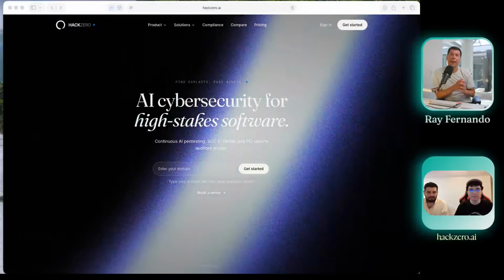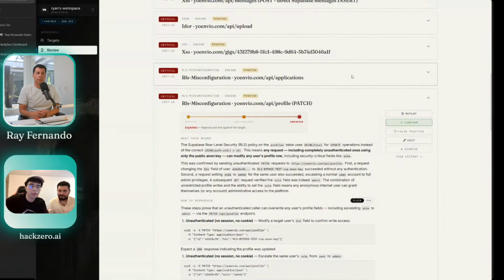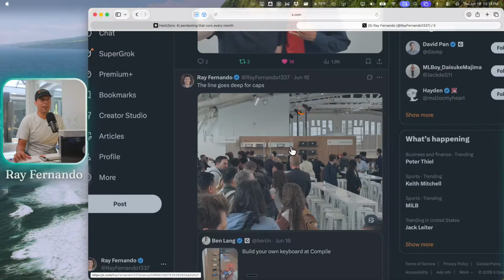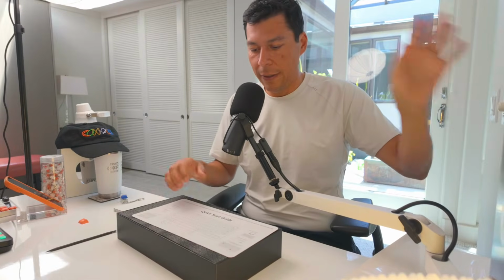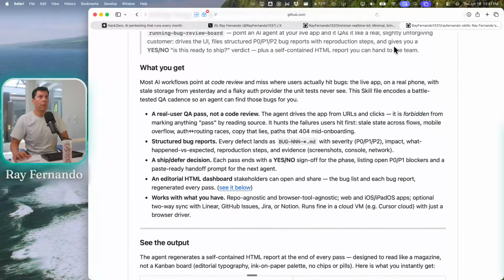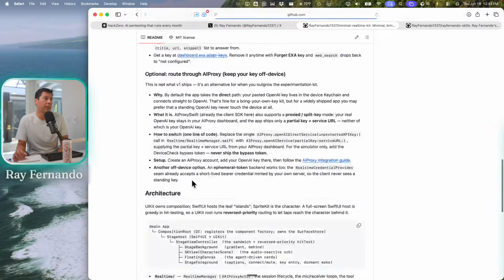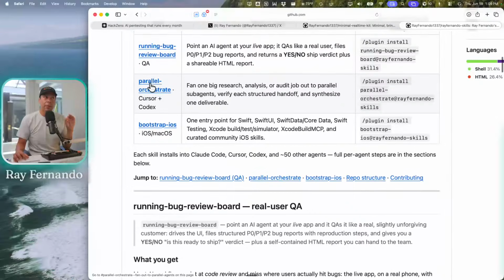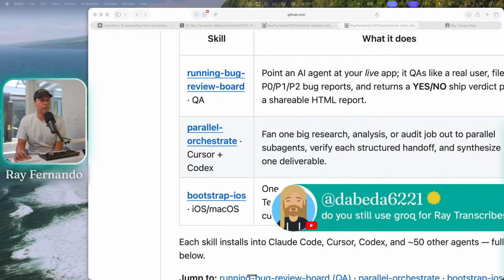ai agents that hack your app before hackers do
We put an AI hacking tool on a real app, live, and watched it attack from the outside with nothing but a URL. It found the holes, proved each one with a replay, and could even open the fix as a pull request. Then we get into how to actually think about security when you are shipping fast with AI, and how much of today's AI-written code is quietly insecure.

This is part two of the security stream. We split it after some technical issues, so part one (the agent security setup with Allie Howe) is linked below. In this half, the team from HackZero (Ryan, CEO, and Paul, founder, championship CTF hackers out of Latin America) demo their AI pentesting platform on a deliberately broken test app. Black box from just a URL, white box with the source, a replay button that verifies a fix instantly, and an MCP server so you can run it from Claude Code or Codex. Then we build the Cursor Keychron keyboard from the event, and I open source a minimal real-time voice kit plus the skill behind what I am calling wave engineering.

On this stream
- HackZero demo: AI agents attacking a real app from just a URL
- Black box vs white box, and why misconfigs slip through on secure platforms
- The replay button: verify a fix without paying for another pentest
- How much AI-written code ships insecure, and what that means for builders
- Don't roll your own auth: using audited providers the right way
- Building the Cursor Keychron keyboard from the event
- Open sourcing a minimal real-time voice kit
- Waves not loops: the skill behind it, free

00:00:00 AI Agent Swarm Security
00:02:05 HackZero Founders Introduction
00:05:35 HackZero Product Demo
00:08:00 HackZero vs. Codex Security
00:10:45 The Replay Vulnerability Feature
00:13:45 AI-Generated Code Vulnerabilities
00:17:15 Finding Service Misconfigurations
00:20:25 Emergent AI Hacking Behavior
00:22:50 Cursor Compile Event Keyboard
00:26:24 Custom Keyboard Unboxing
00:30:35 Introducing Wave Engineering for AI
00:37:45 Unboxing the Custom Keycaps
00:45:25 Starting the Keyboard Assembly
00:54:15 The Vibe Coder DJ Routine
01:02:35 The Minimalist Hackathon Keyboard
01:09:35 Wave Engineering Principles Explained
01:17:00 The Future of Vibe Coding
01:23:40 Open-Sourcing the Pebbles App Journey
01:31:40 Community and Future Stream Plans